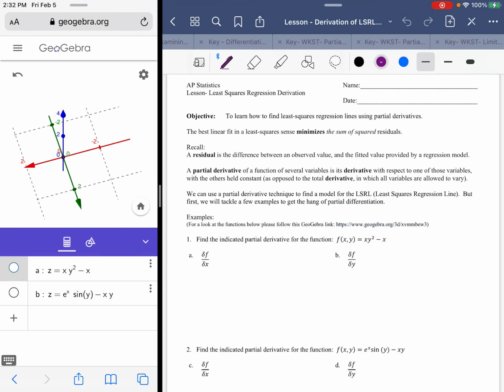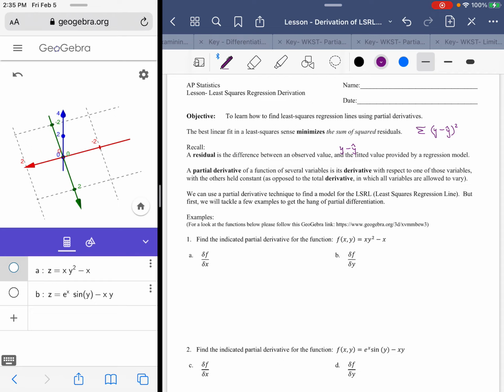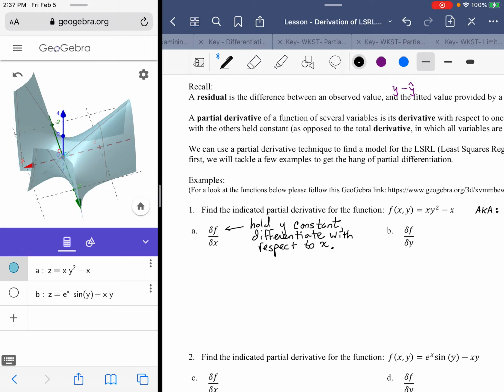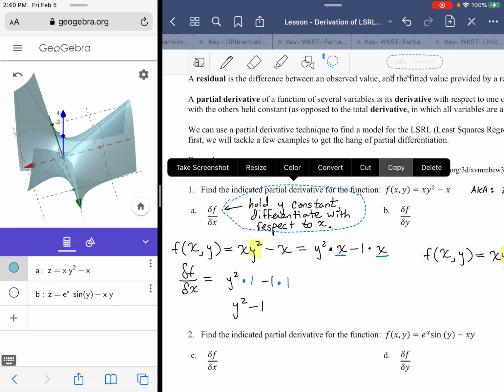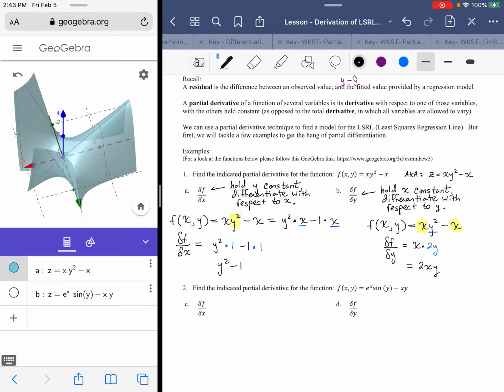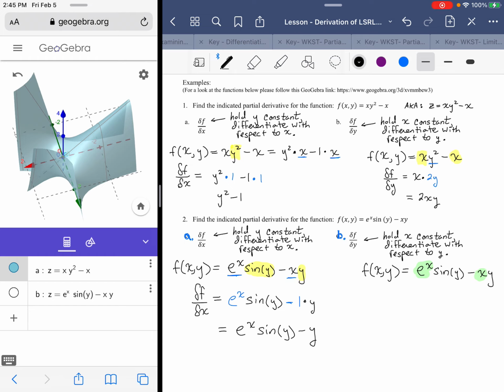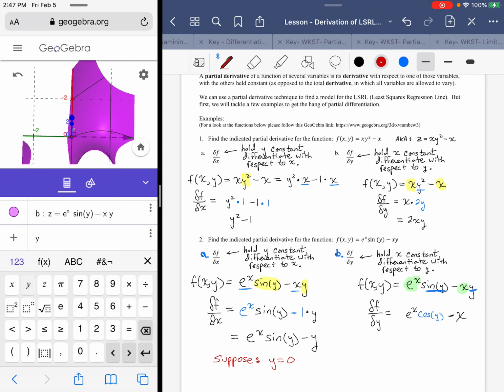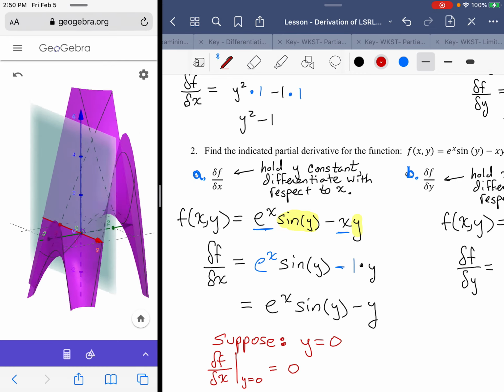Lesson - LSRL Derivation with Partial Derivatives p1